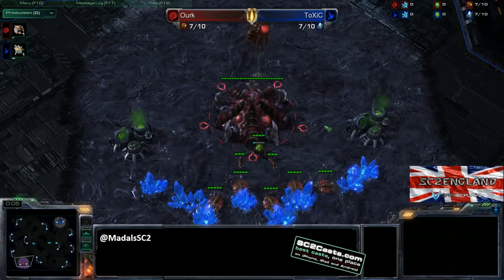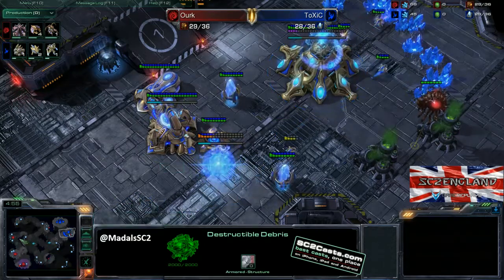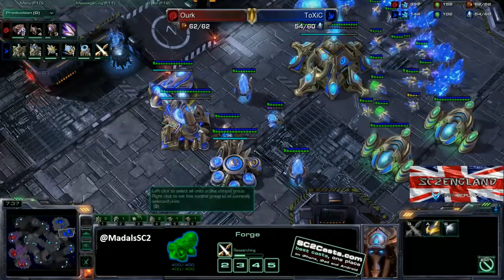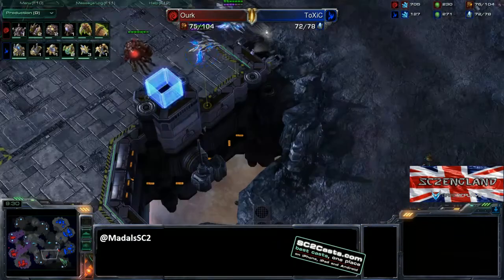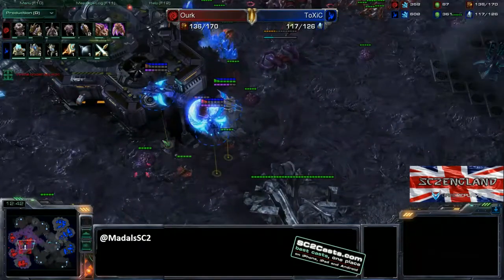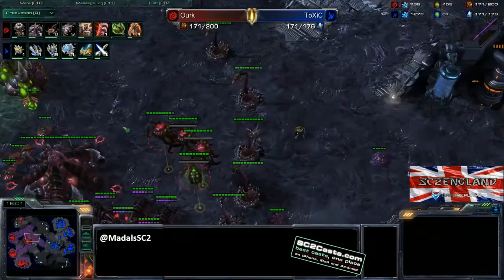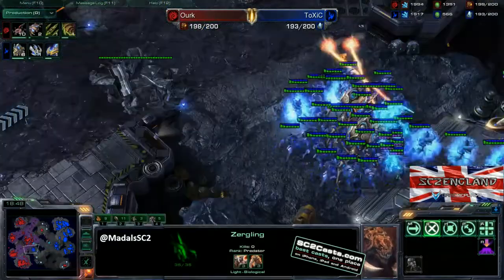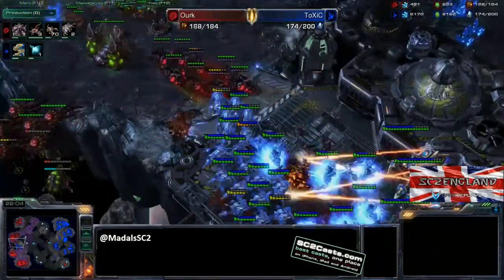Ourk v ToXiC - ZvP